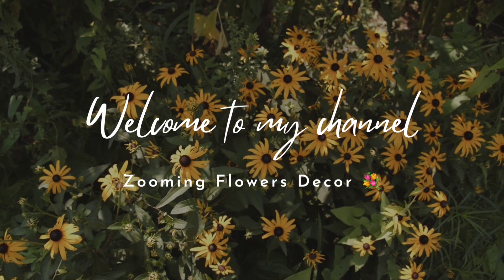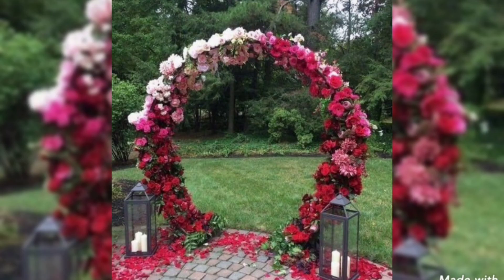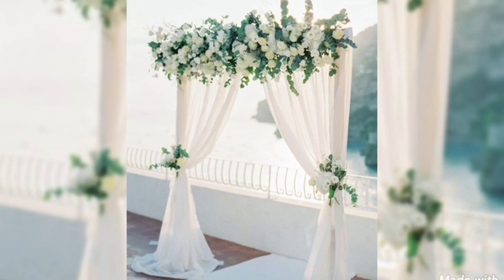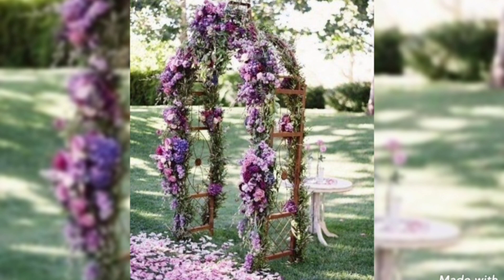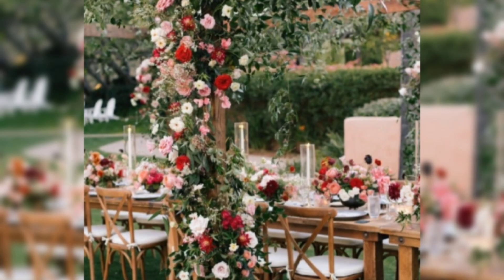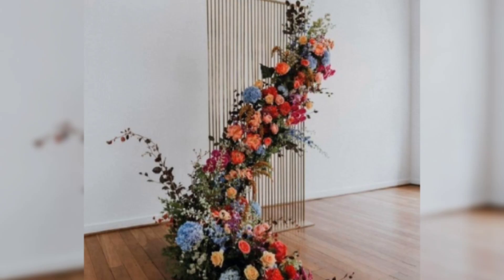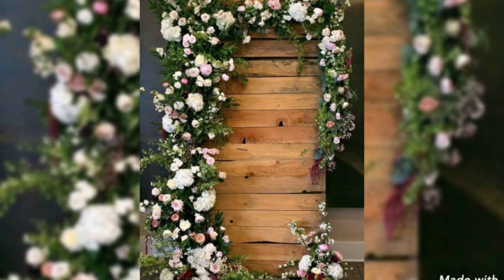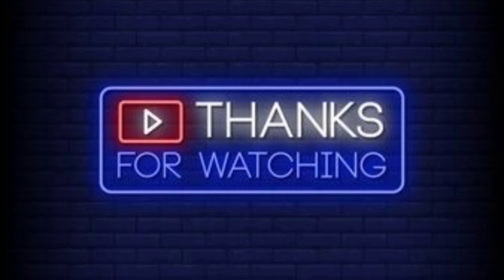wedding arch diy || wedding arch flower arrangements || wedding arch diy flowers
Your Queries ☆

wedding arch
diy wedding arch
diy wedding
wedding arch diy
wedding
diy wedding decor
wedding diy
diy
floral arch diy
2x4 wedding arch
wedding arch decorations
wedding decor
wedding decor diy
how to build a wedding arch
simple diy wedding decor
arch
wedding arch ideas
cheap wedding arch
modern wedding arch
build a wedding arch,diy ceremony arch
wedding flowers
how to make wedding arch,diy weddings
diy wedding ideas
diy 2x4 wedding arch